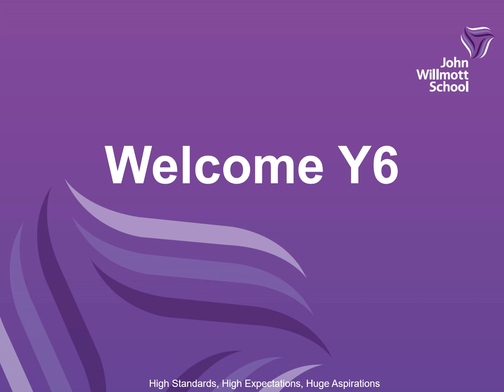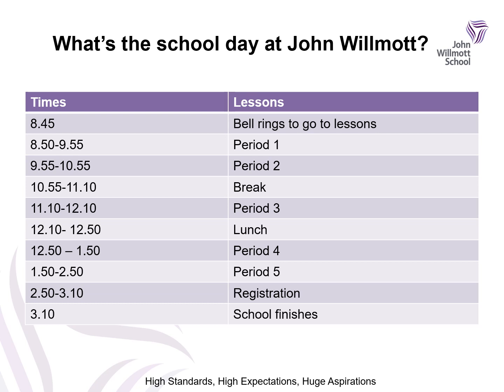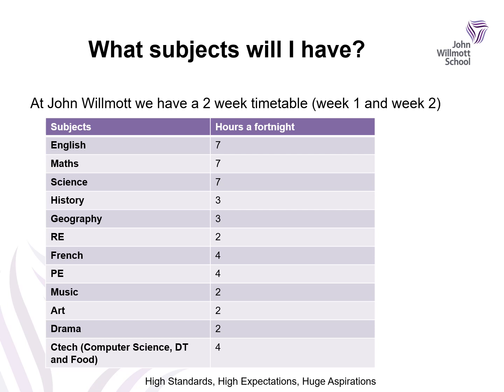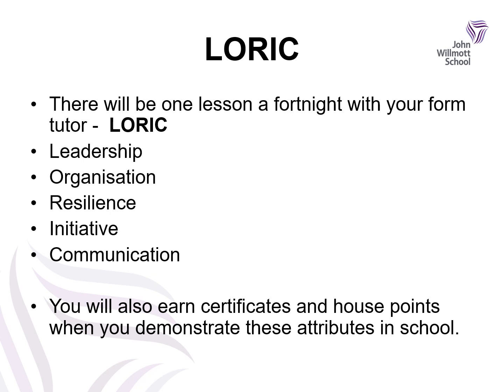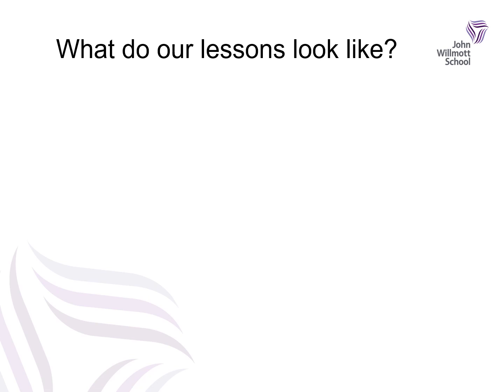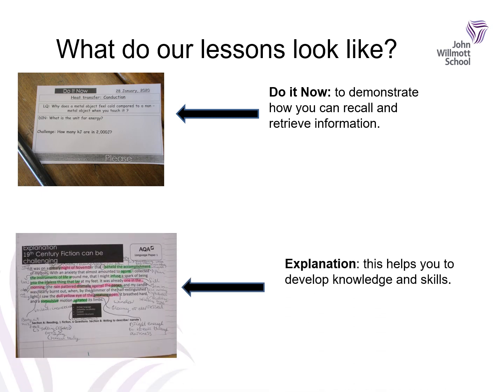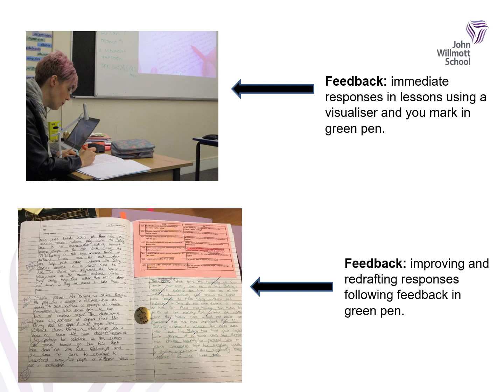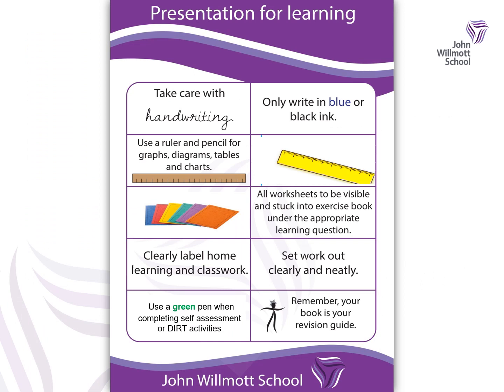Year 6 Introduction to lessons & the school day